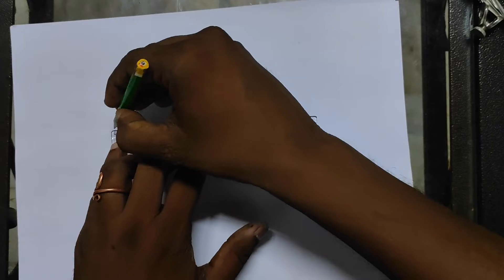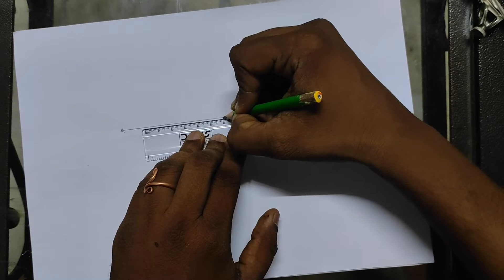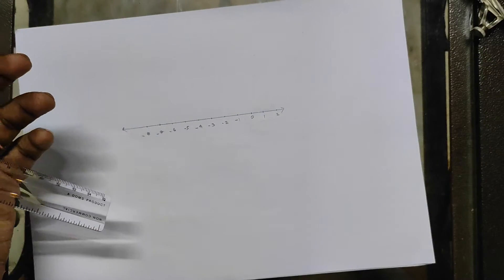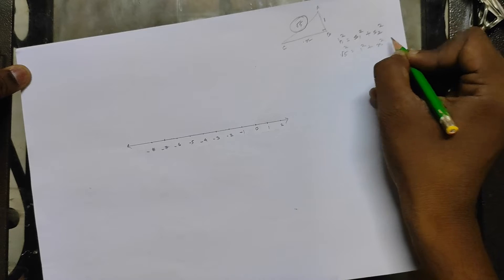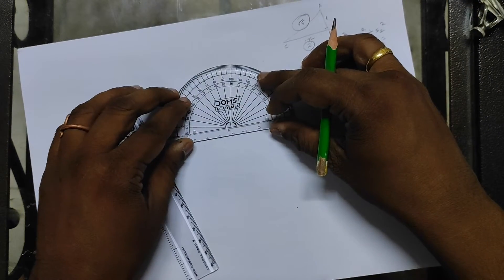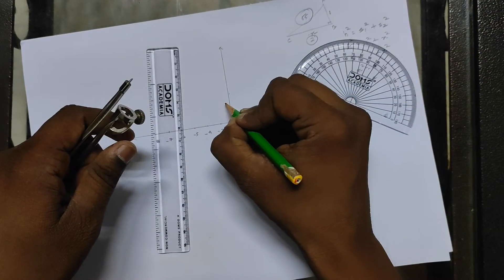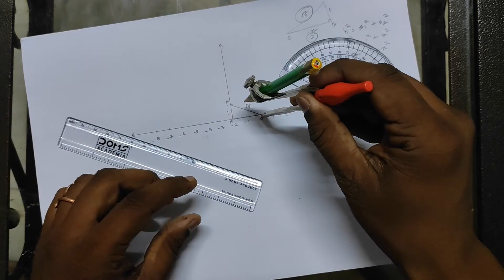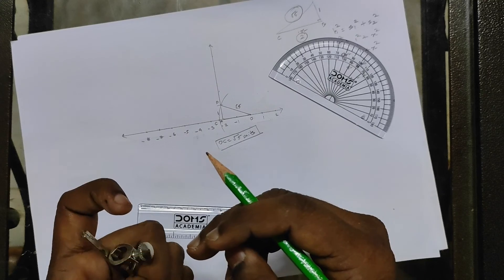Represent root 5 on a number line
How to represent root 5 on a number line